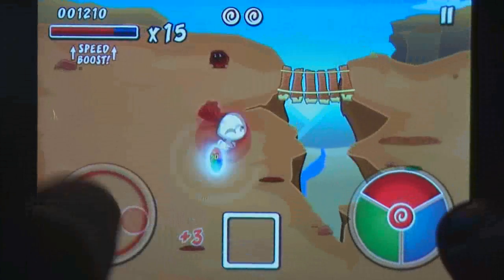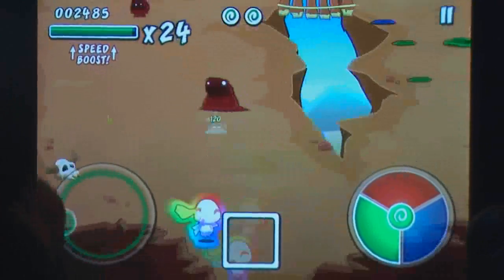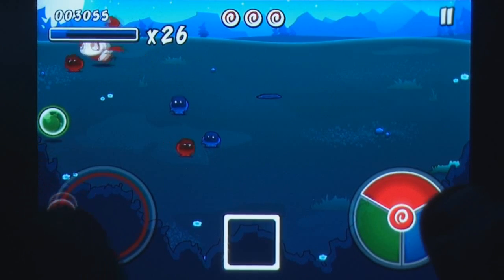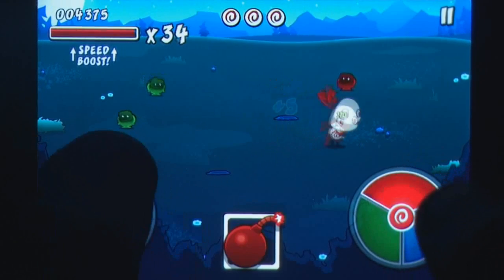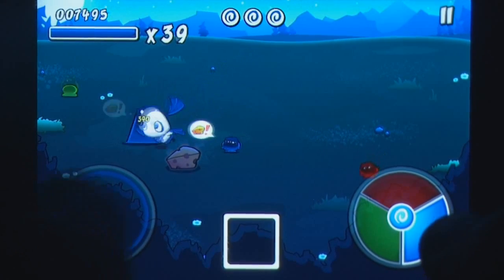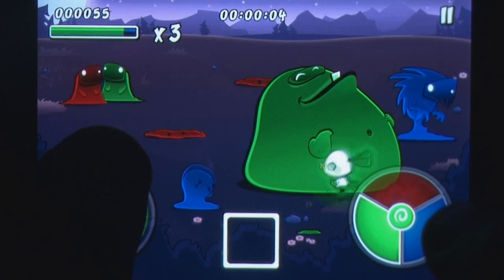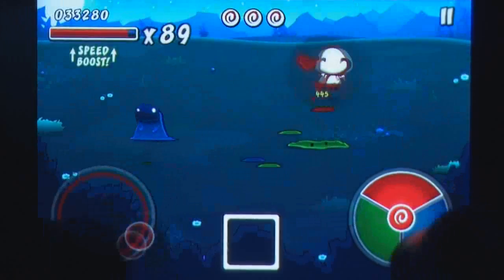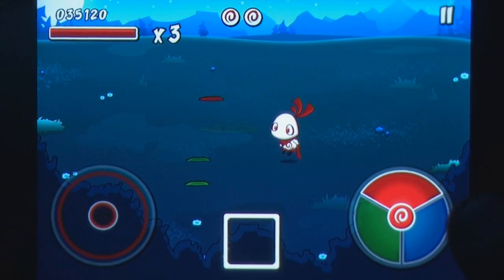Wispin iPhone Gameplay Review - AppSpy.com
Wispin iPhone Gameplay Review.